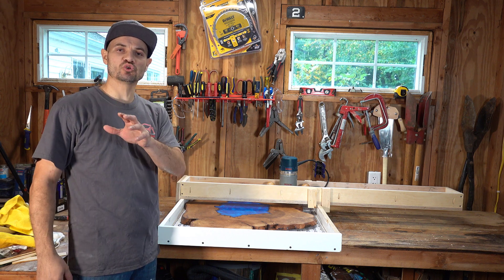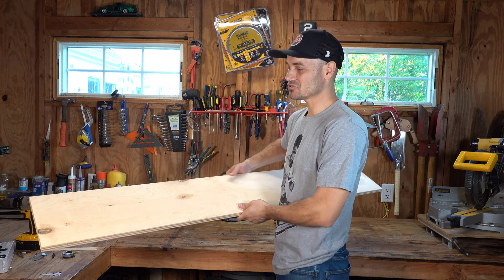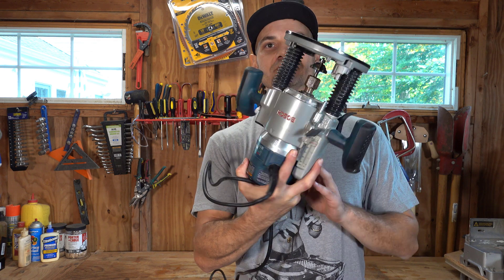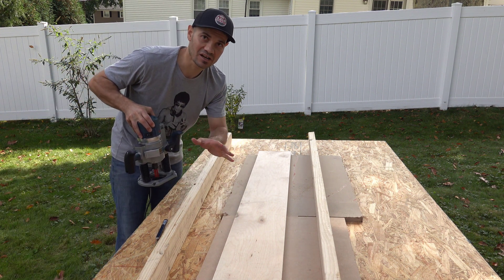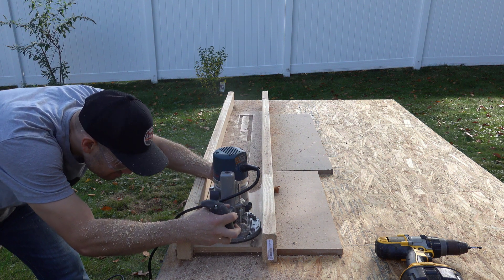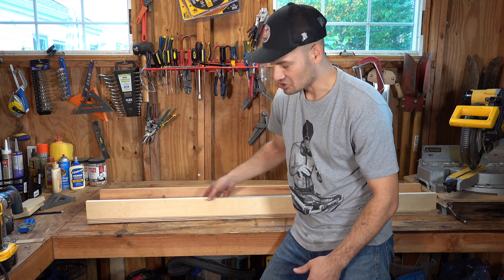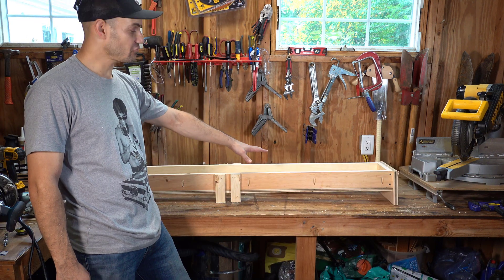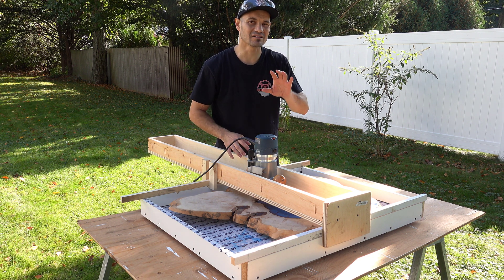Router Sled Build - Quick Router Planing Jig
In this video I show you how to build an efficient and capable router sled in under an hour. There are quite a few important details you cant miss. SO watch the video before you attempt to build your own!! Follow my projects on Instagram @illgetmytools